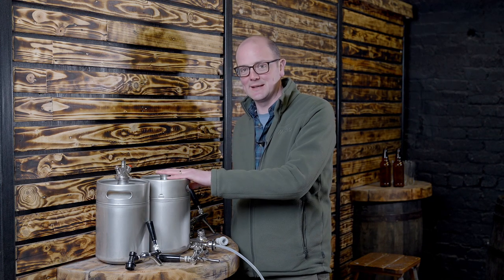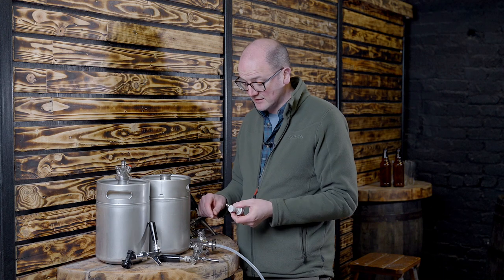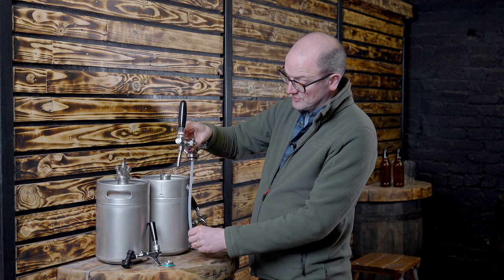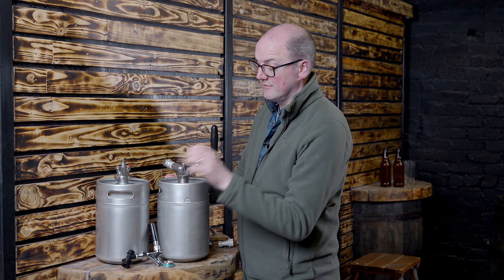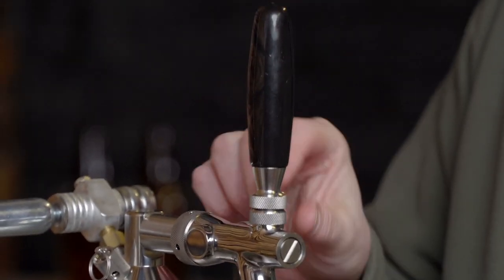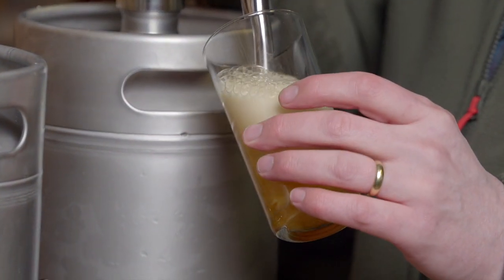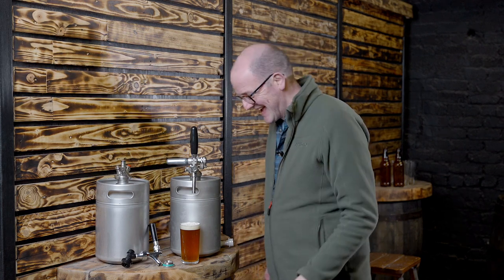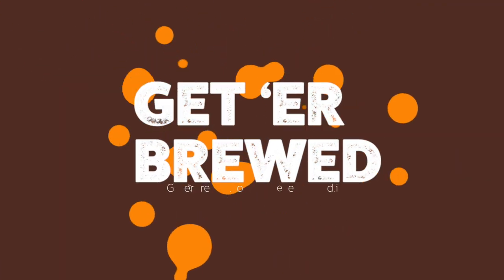How to use a Mini Keg - Stainless Steel Mini Keg Dispensing systems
Premium quality stainless steel mini kegs perfect for dispensing carbonated beer.

The Stainless Steel Mini Keg, also known as a growler, is perfect for taking your favourite drinks on the go or enjoying them at home. This keg is made entirely of stainless steel and can hold up to 2 litres of liquid, such as beer, cider, cocktails, or cold brew coffee. It not only looks great but is also strong and long-lasting, making it ideal for BBQs, events, and trips.

The Stainless Steel Mini Kegs can be easily put together and you can dispense the beer using threaded 16g co2 cartridges

In this short video we show you the options for dispensing from a stainless mini keg, how to assemble the mini kegs with flow control taps and regulators and how to carbonate a SS Mini keg

The Stainless Steel Mini Kegs are available in multiple sizes:
HOMEBREWERS
Looking for High-Quality Brewing Ingredients and Equipment? Look no further! From extract to all-grain brewing, we offer a vast selection of ingredients and equipment to take your homebrewing skills to the next level.

MICROBREWERIES
Our purpose-built warehouse and storage facilities provide the finest and freshest ingredients for your brews. Coupled with our excellent customer care and expertise, brewing beer has never been more straightforward.
00:00 Intro
00:24 About Mini Kegs & Accessories
01:13 Uses and adding a tap
03:02 What can you do with a Mini Keg?
04:00 Pouring Beer
05:03 Conclusion